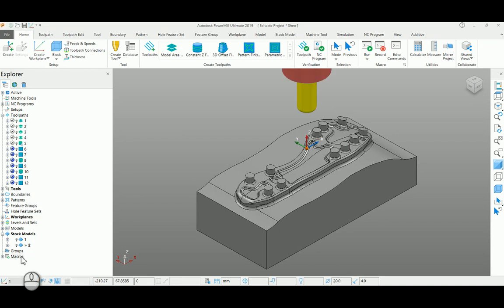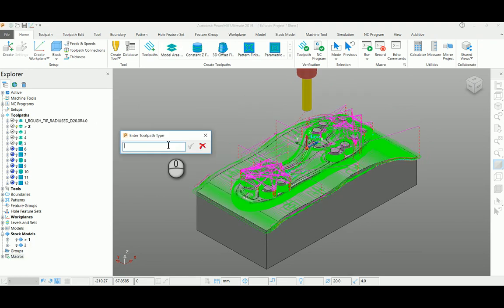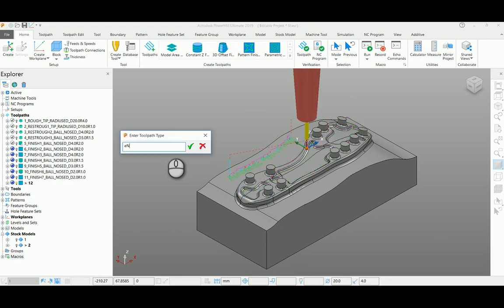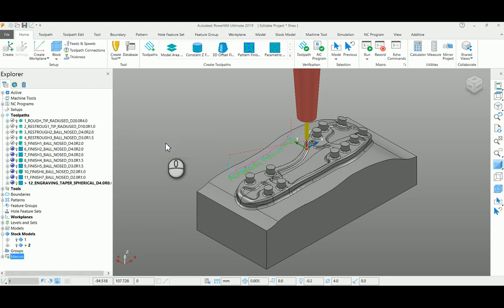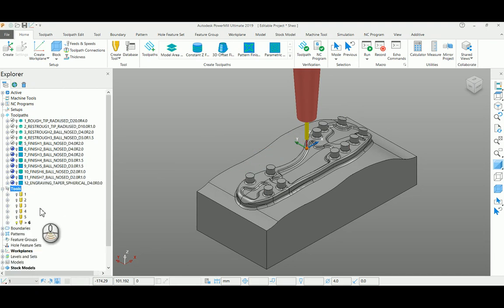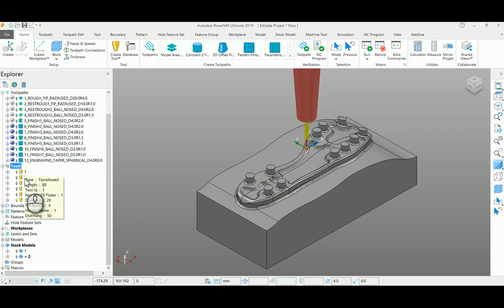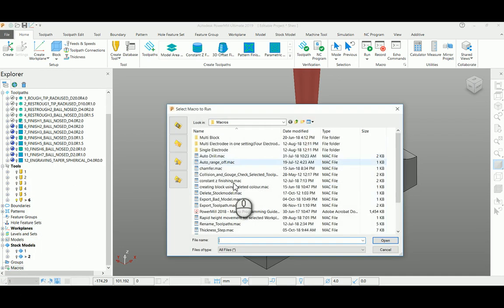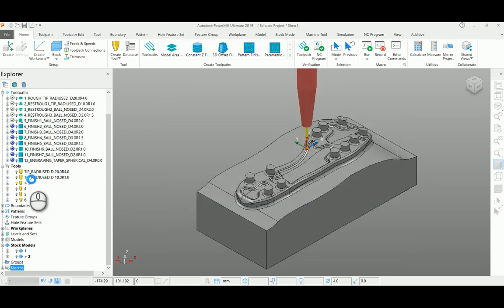Autodesk PowerMill - Renaming of Toolpath and Tools using - Macros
This macro will help you to rename toolpaths and tools in a faster way.